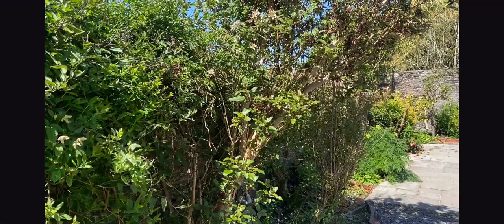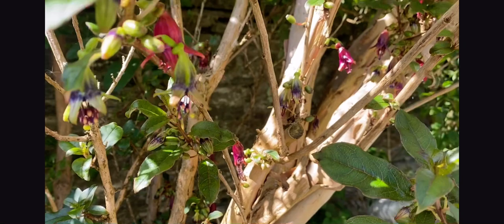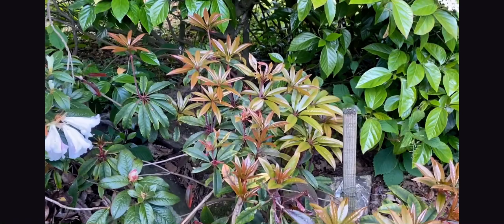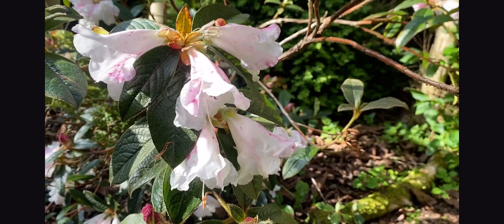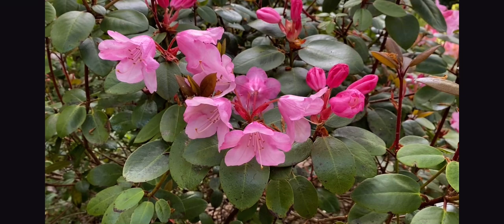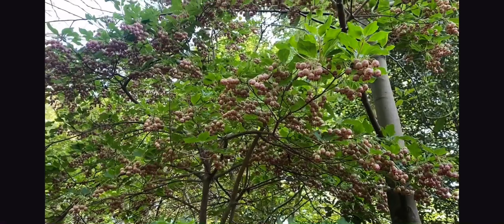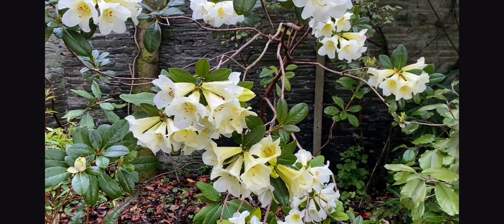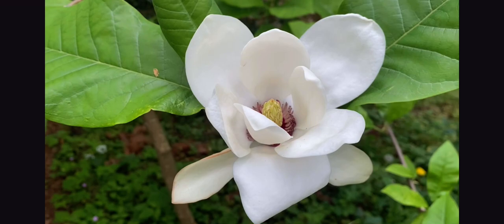Gorwell Garden walk May 2022 part two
Several scented rhododendrons, a highly scented magnolia, a tree fuchsia from New Zealand full of flowers and a small suckering shrub from Chile are among the plants we pass and discuss as we walk around the garden here at Upper Gorwell House in Barnstaple, North Devon.